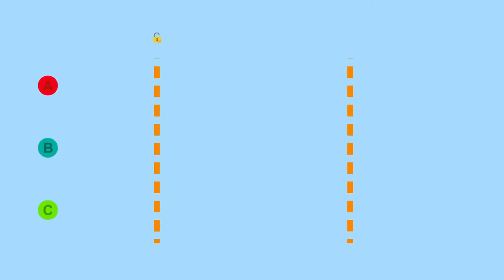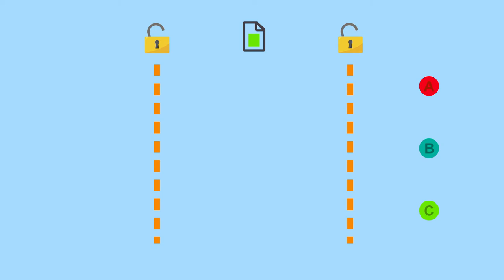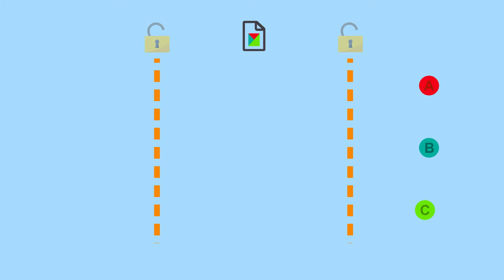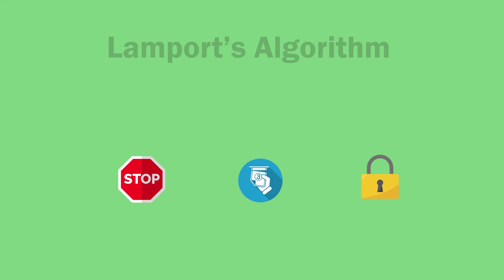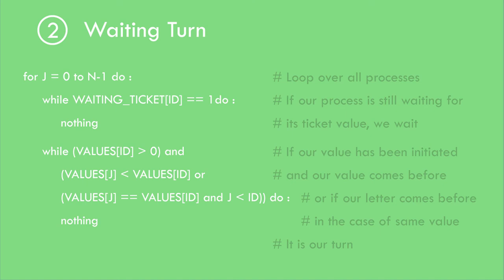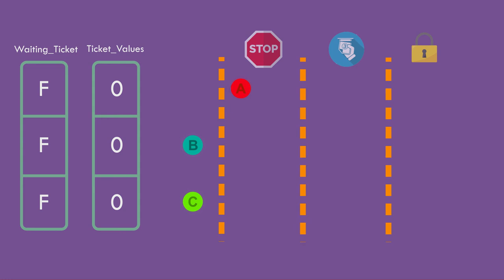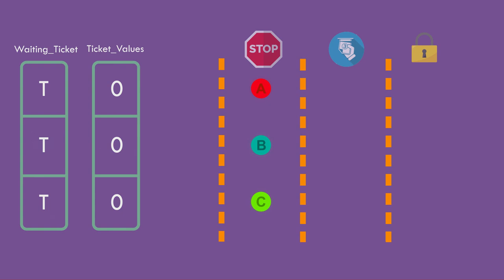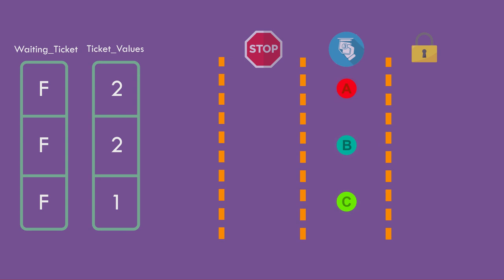Mutual Exclusion & Lamport's Bakery Algorithm